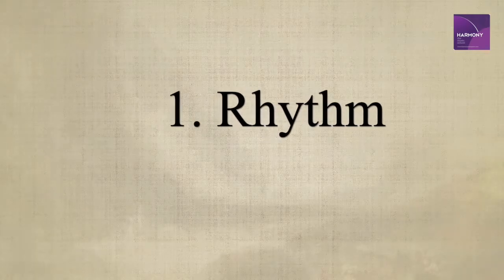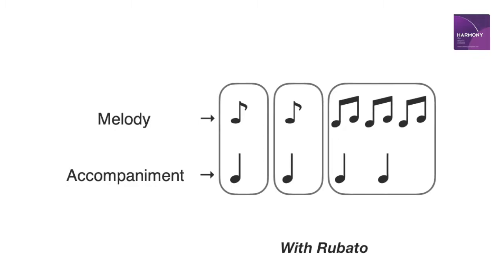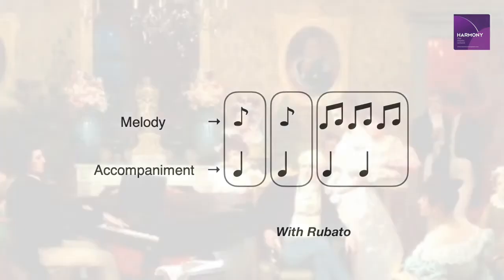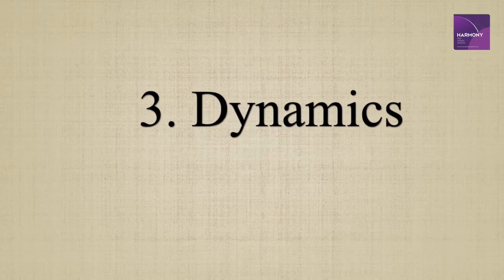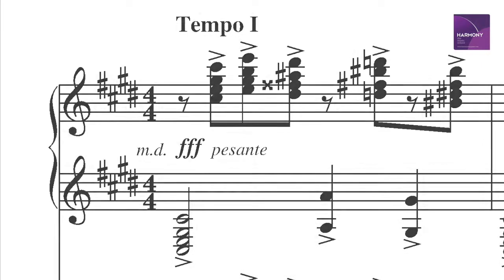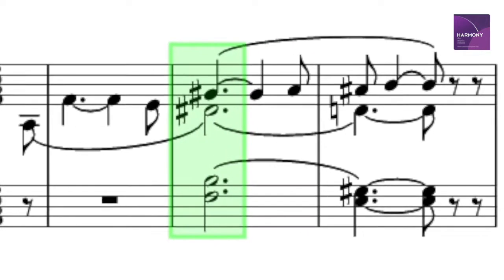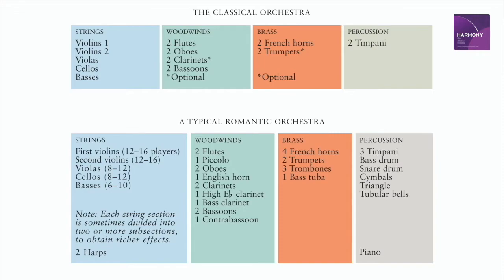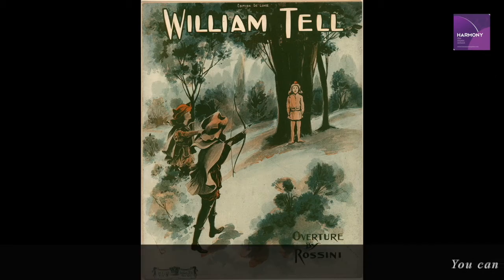Musical Features of the Romantic Period - Part 2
This video follows Part I - The Introduction to Romantic Music. You will learn about the rhythmic contrasts in Romantic music, the melodies that were born in this period, the role that dynamic played and the harmonic changes and richness employed. You will also understand about orchestras and how they grew in size, and the role the pianoforte (piano) played in this period of music.